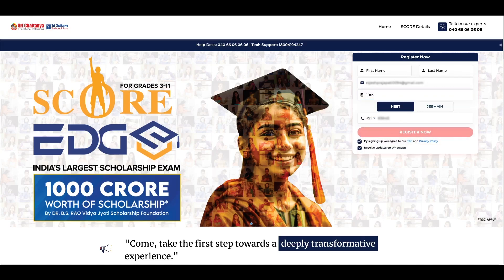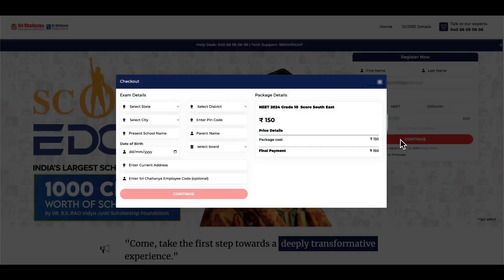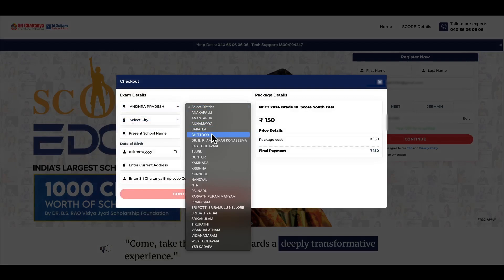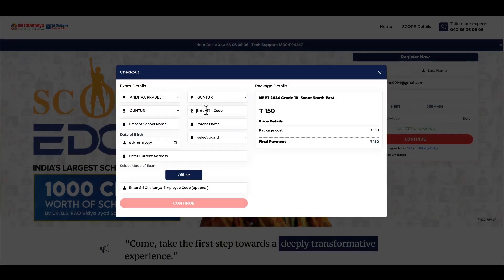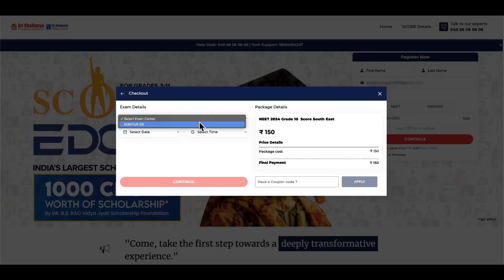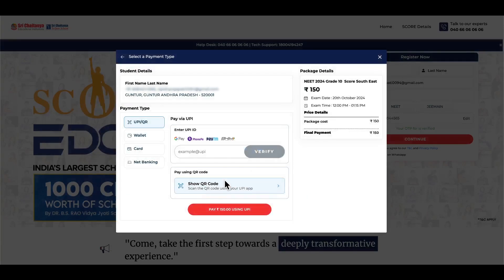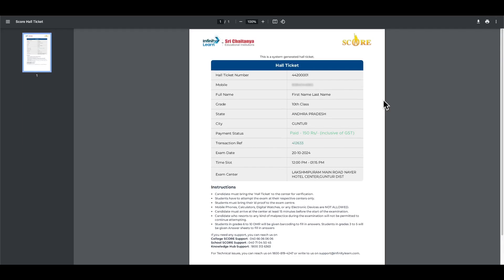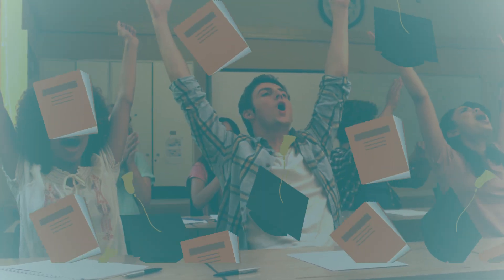How to Register for Score Edge? || Step by Step Process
📢JEE Advanced 2025 Question Paper Solutions with Answer Key 📺Check NEET Answer Key 2025 👉 JEE Mains 2025 Question Paper Solutions 👉 JEE Mains 2025 Paper Solutions Learn how to register for Sri Chaitanya's SCORE EDGE with our easy step-by-step guide! This video walks you through the entire registration process so you can get started with your preparation seamlessly.

Score 2024 is a renowned scholarship exam organized by Sri Chaitanya Educational Institutions, offering students a chance to showcase their skills and win attractive rewards.

Students from Grade 3 to Grade 12, as well as repeaters, are eligible to participate in Score 2024 and compete for scholarships, cash rewards, and gadgets.

To register, visit the official Score 2024 website, fill out the registration form, and complete the fee payment process as per the provided instructions.

☎ Want to be the part of STAR- Sri Chaitanya Target NEET Programme, Please Fill the Form

👥Follow Sri ChaitanyaT on Social Media👥